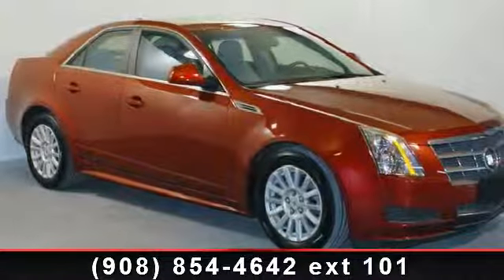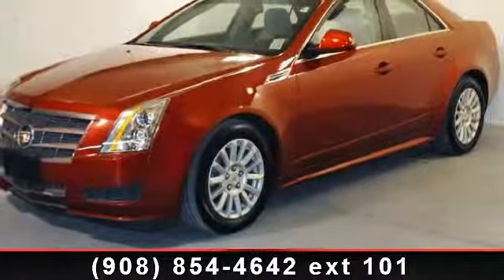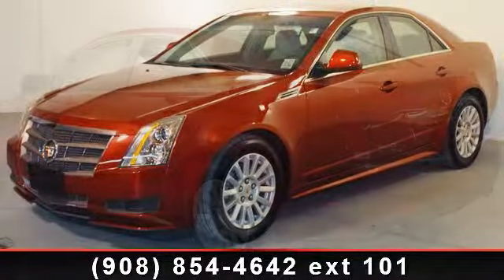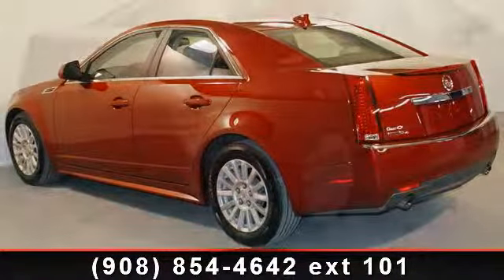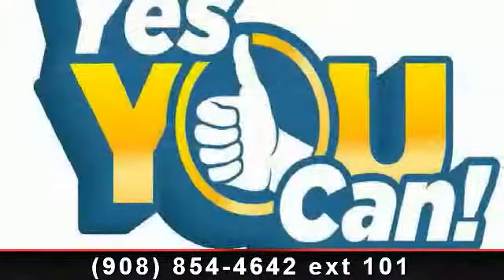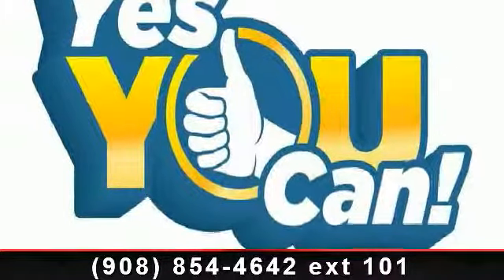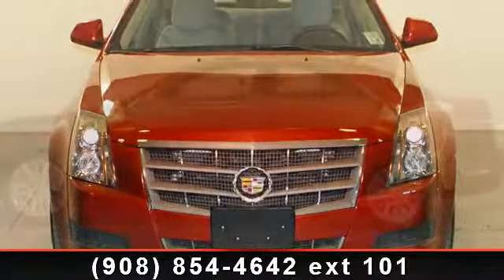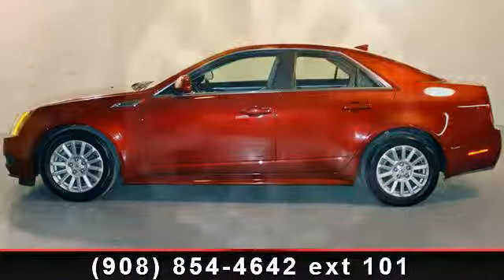2006 Cadillac CTS - Gray Chevrolet - Stroudsburg, PA 18360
Imagine yourself in this 2006 Cadillac CTS Base. If you are looking for a first class ride you have found it. This vehicles top features include Power driver seat, Heated door mirrors, Front Cupholders, Steering wheel mounted A/C controls, Power door mirrors, Speed control, Overhead airbag, and Front anti-roll bar. If you are looking for a solid pre-owned car this might be the one. This vehicle shows low mileage and has a smooth ride. .